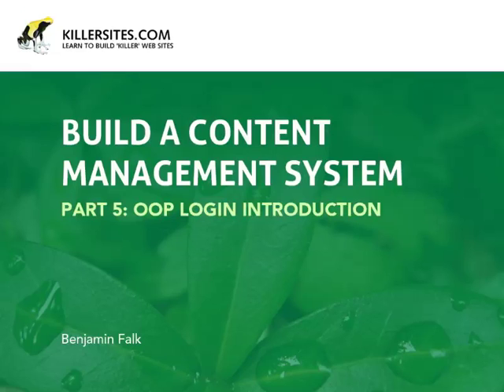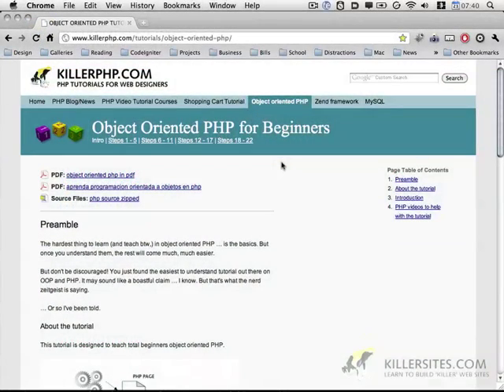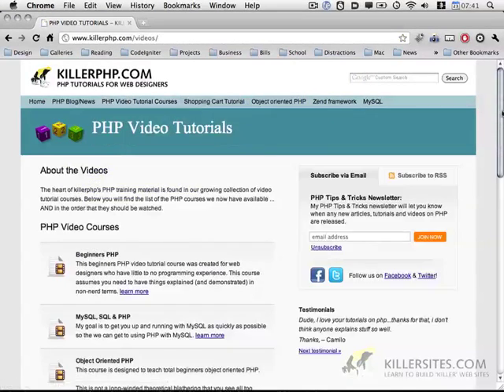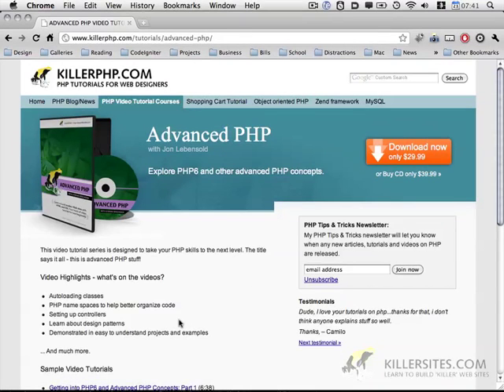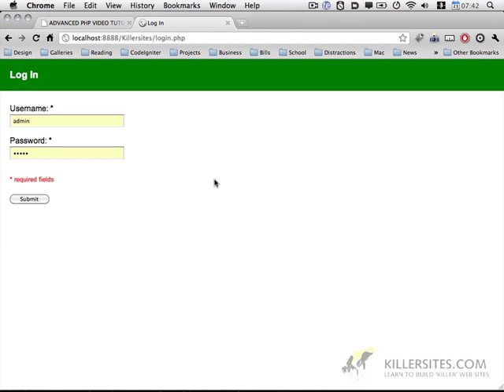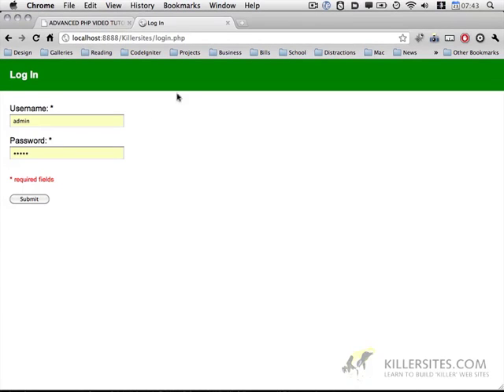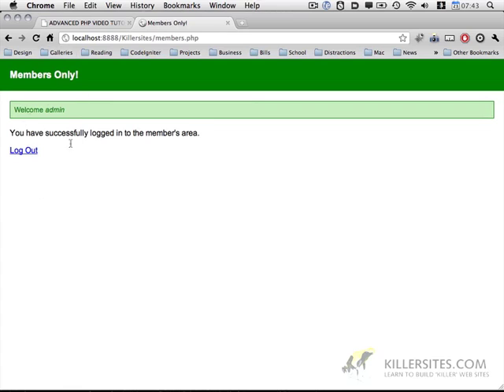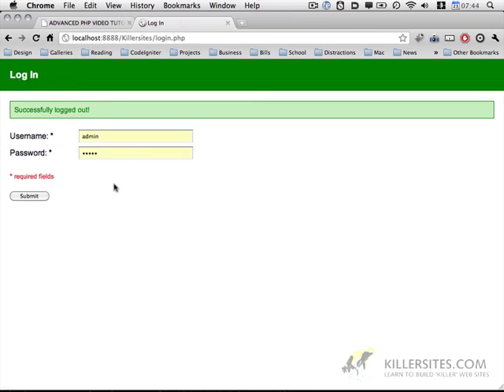Build A CMS Part 5 - OOP Login Introduction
In this video tutorial, we teach you how to build a basic login system using object oriented PHP. From our Build a CMS Course!